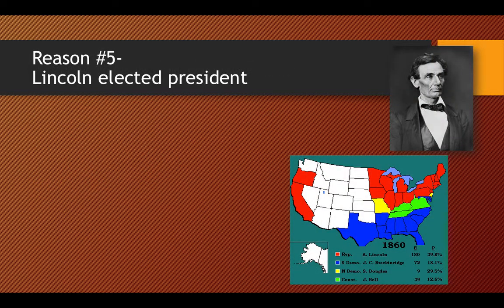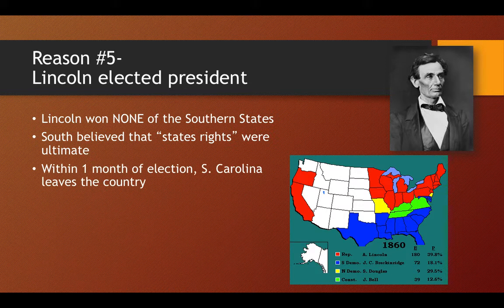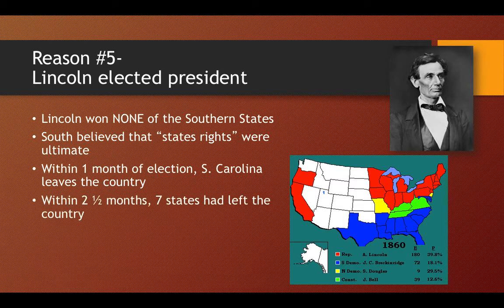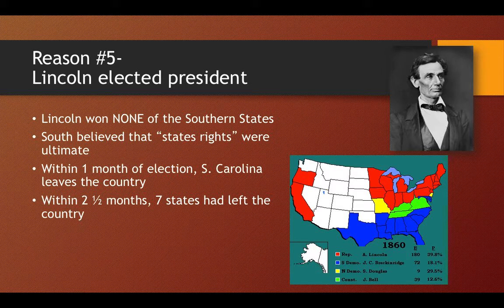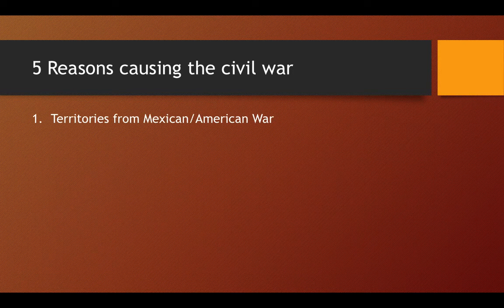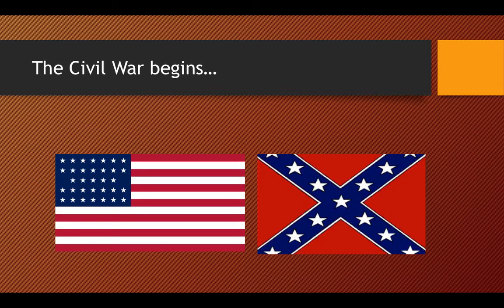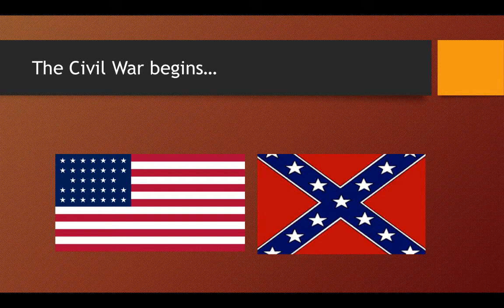Civil War-Reason #5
Abraham Lincoln elected President